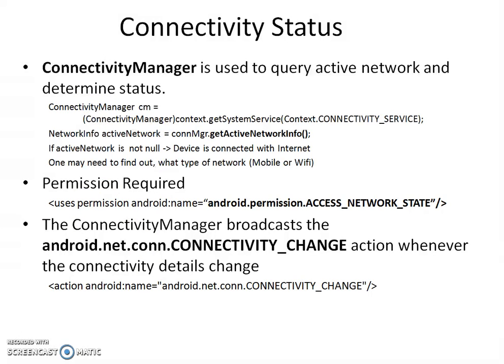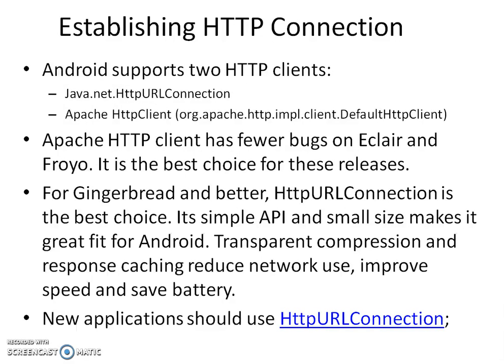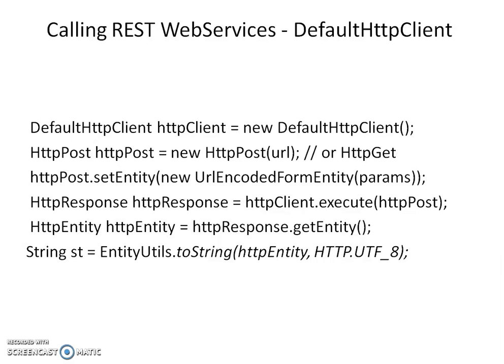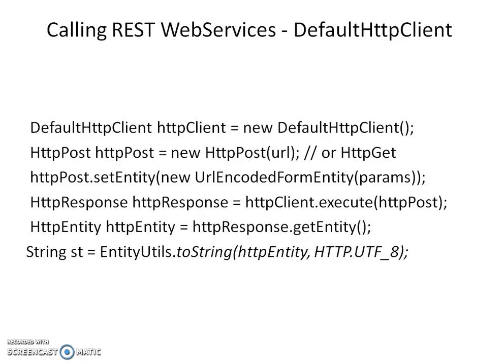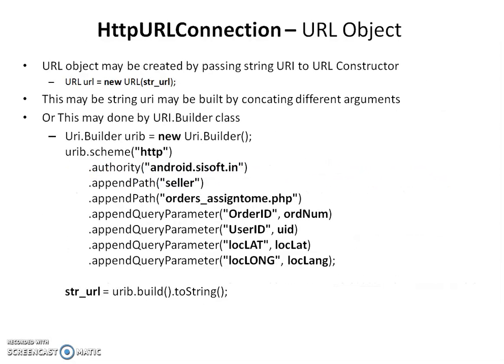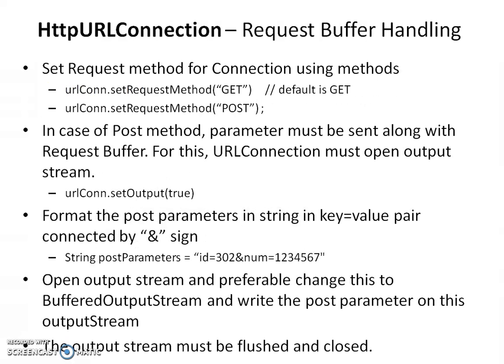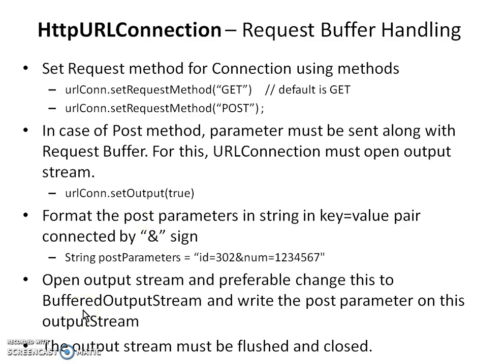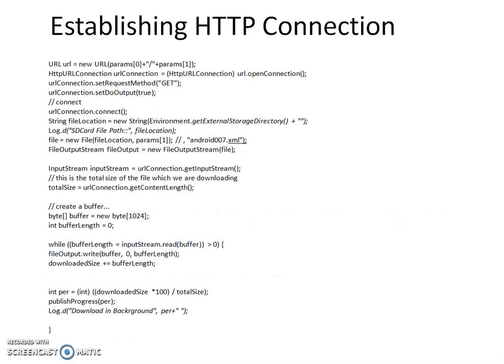Recording #7 AndroidConsumingWebServices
Consuming web services on Android Devices.